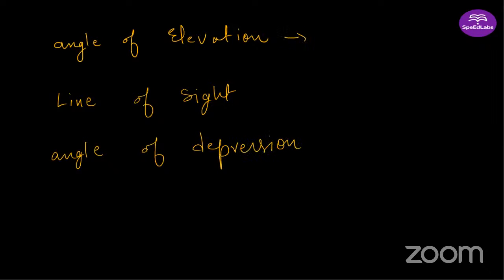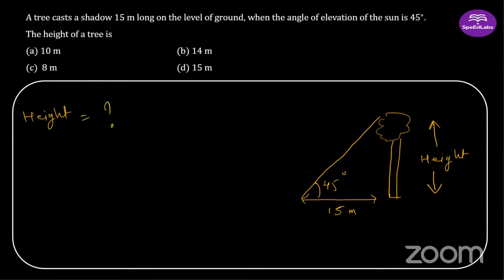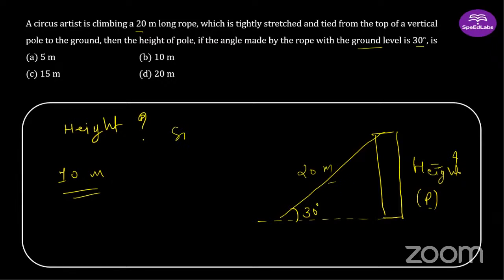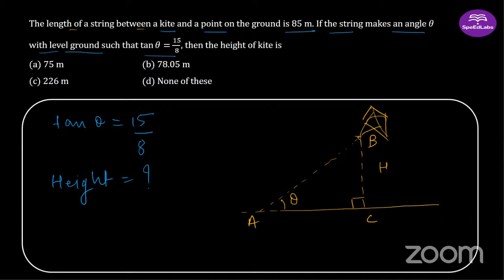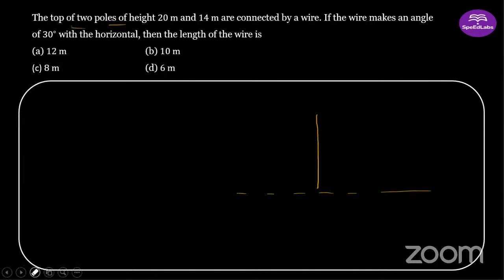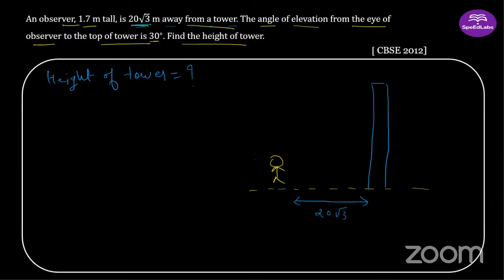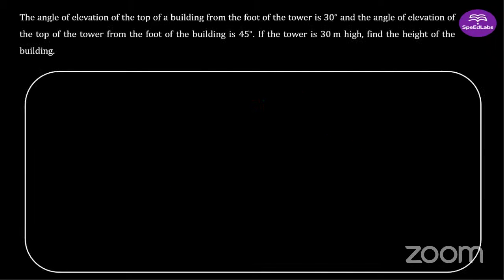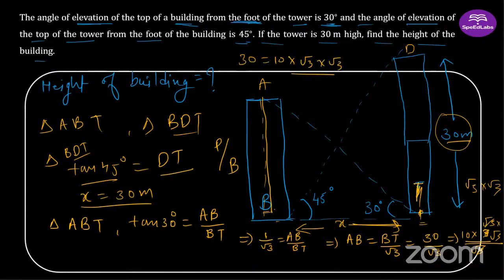Maths -Application of trigonometry - revision class - CBSE X